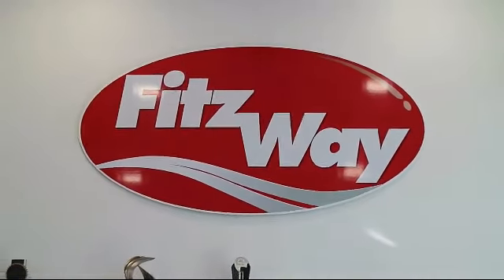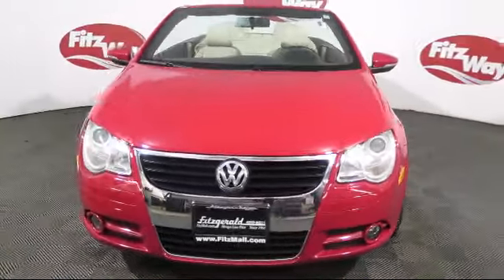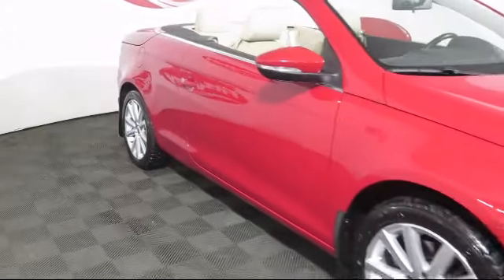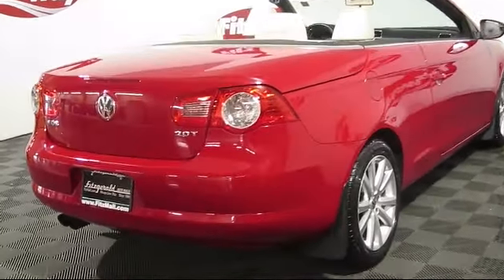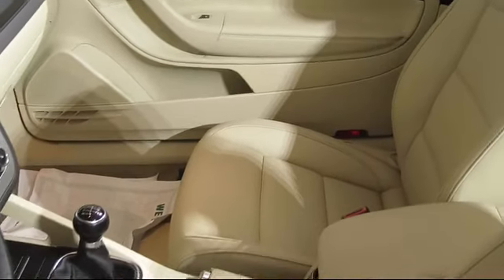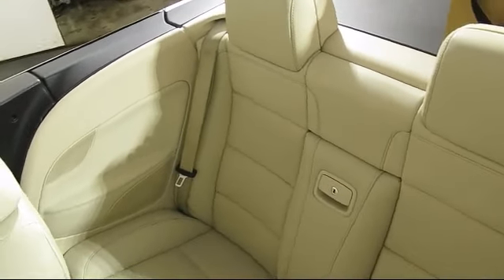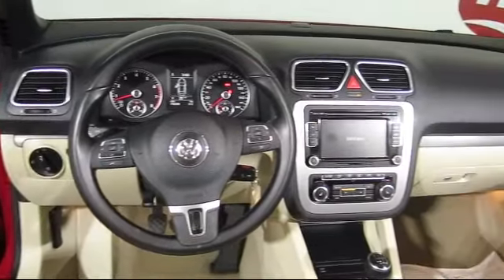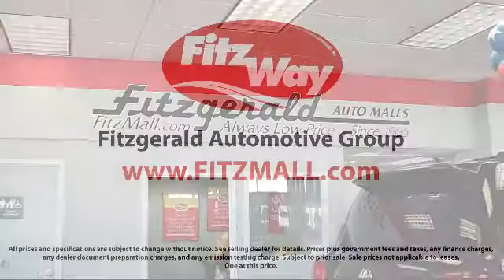2010 Volkswagen Eos Convertible 2dr Conv Manual Komfort S Gaithersburg Germantown Clarksburg Rock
2010 Volkswagen Eos Convertible 2dr Conv Manual Komfort S Stock Number: H254718A Vin:WVWAA7AH7AV019941.